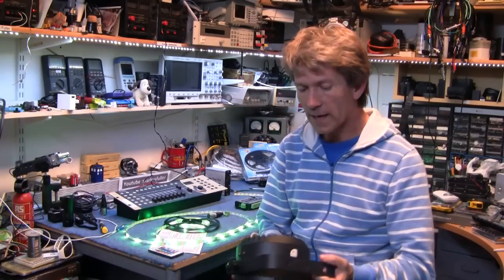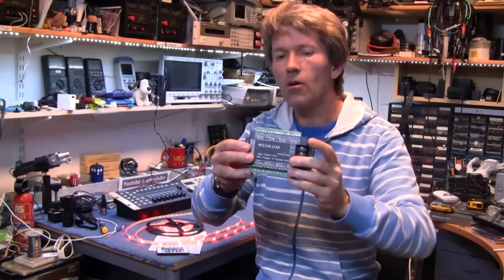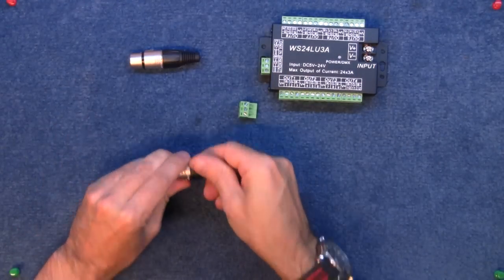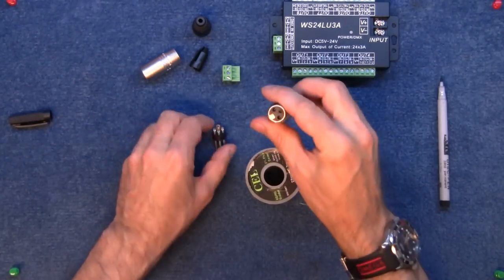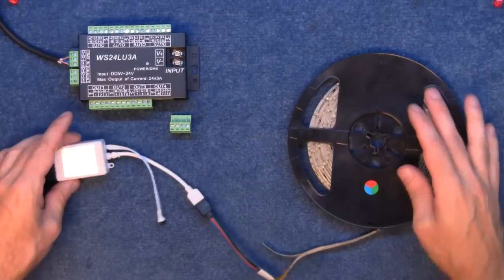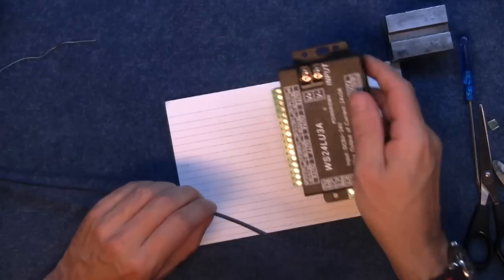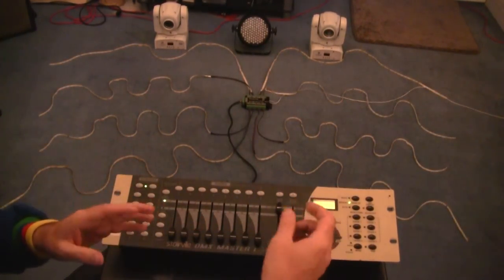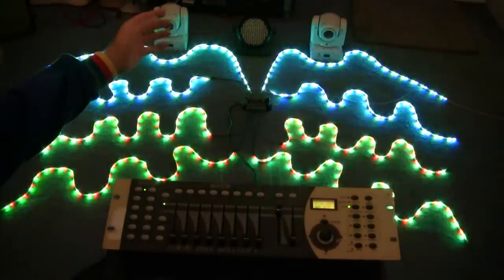DMX 512 LED controller 24 Channel for your own led strips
This decoder was supplied to me by Banggood.com
music in this video was made by markusfuller